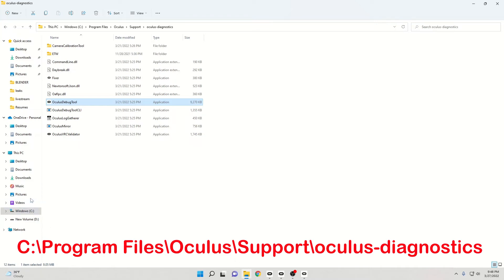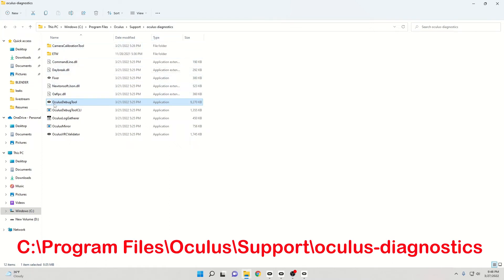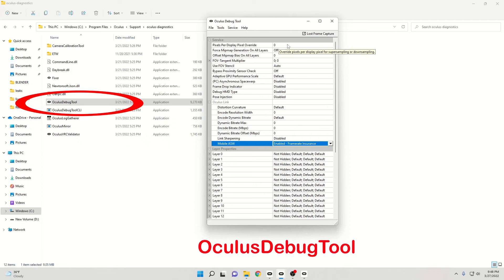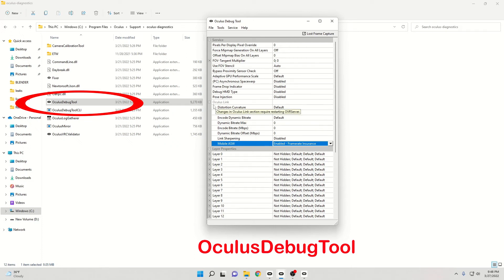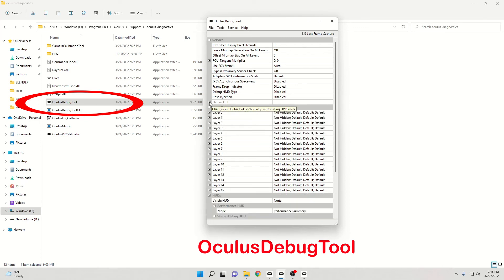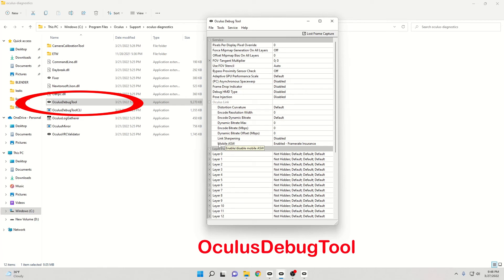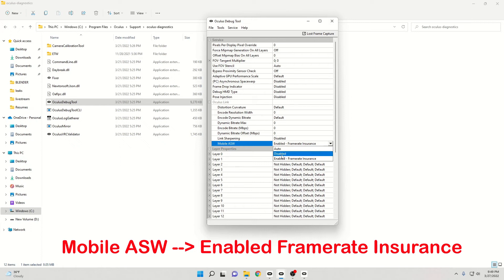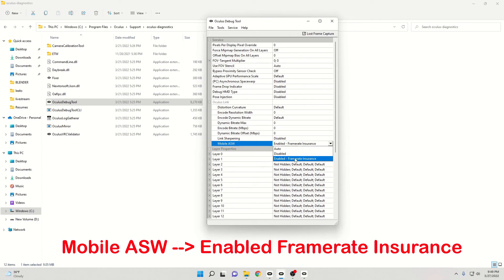Fix Your Quest 2 Airlink Connection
A new software update (framerate insurance) to patch dropped frames and general glitchiness when connecting your Quest 2 headset to your PC